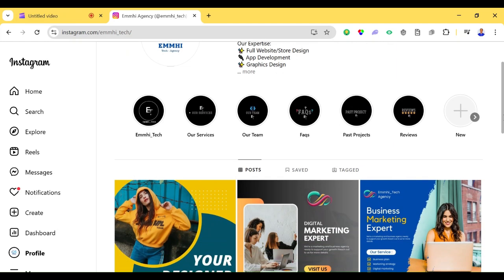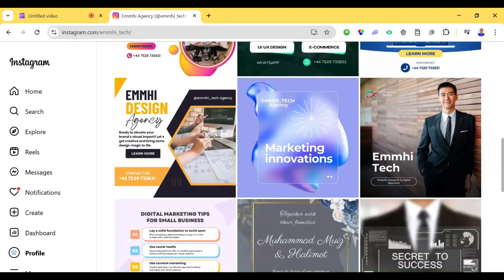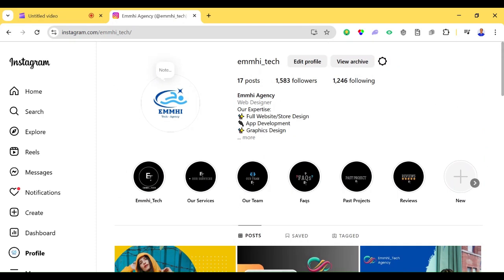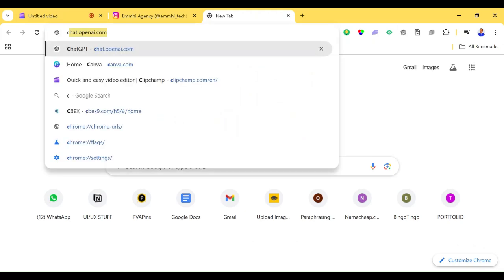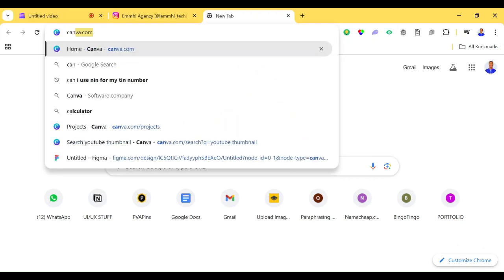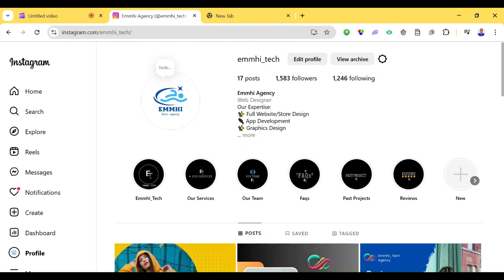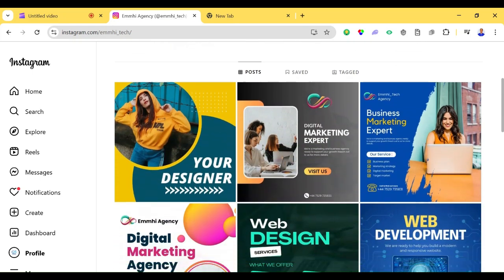🎯 How to Create Instagram Scouting Account | How to Scout in 2025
🔥 Ready to dominate Instagram in 2025? In this video, I'll show you how to create a powerful Instagram scouting account that will help you discover low-competition niches, track trends, and find untapped opportunities to grow your business or personal brand. 🚀

✅ What You'll Learn in This Video:
1️⃣ Step-by-step guide to setting up your scouting account.
2️⃣ Proven strategies to scout for profitable hashtags and keywords.
3️⃣ Top tools for Instagram research and analysis.
4️⃣ How to stay ahead of trends in 2025 and find unique opportunities for growth.

💡 Key Takeaways:

Find trending hashtags and keywords to grow fast.
Learn how to identify low-competition niches.
Build a scouting system to keep your content relevant and engaging.

💬 Join the Conversation:
Got questions about Instagram scouting or finding niches in 2025? Drop them in the comments below, and I’ll answer them!

Stay ahead in 2025! 🚀

Interested in Learning How to make money more Join my Whatsapp Group Below: